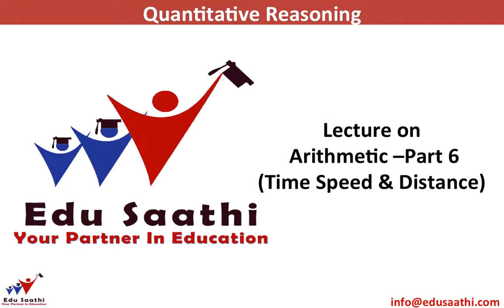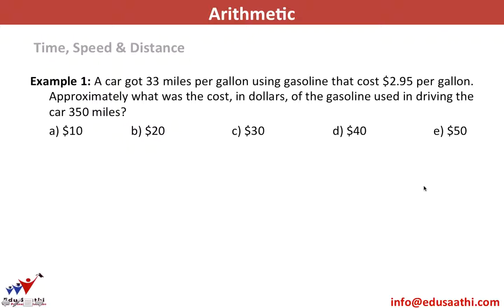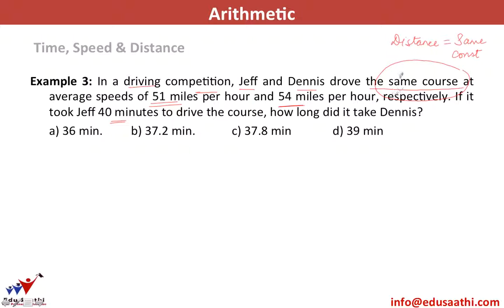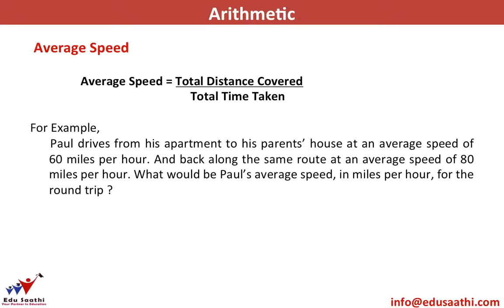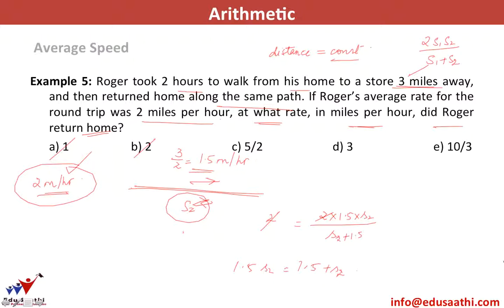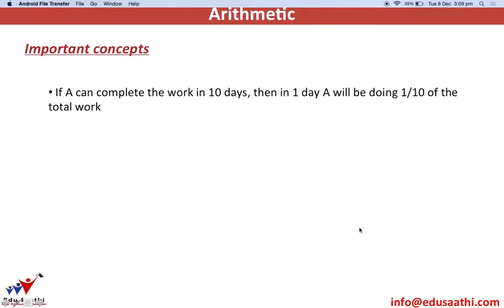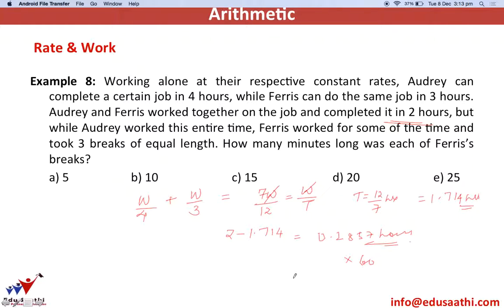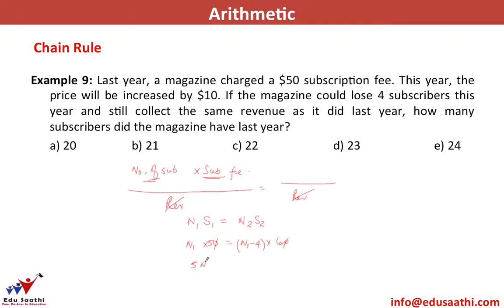Arithmetic for GRE/ GMAT: (Part 6 of 6): Time, Speed & Distance + Time & Work